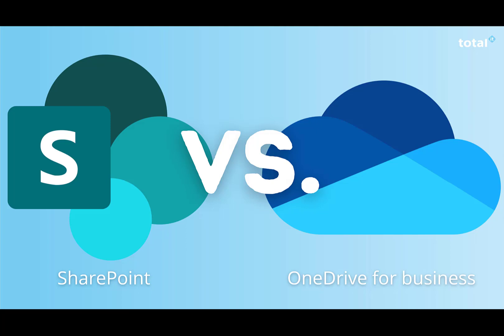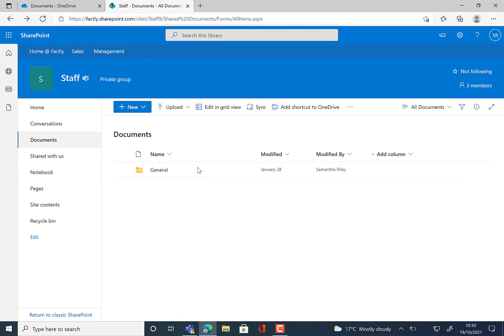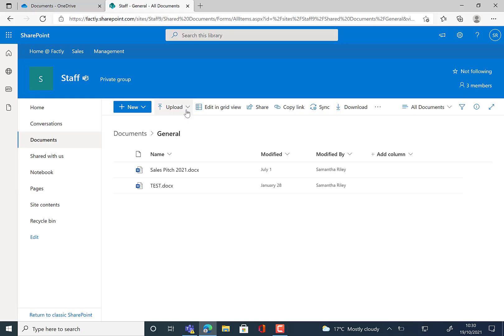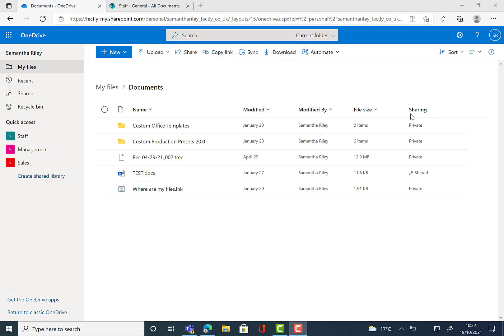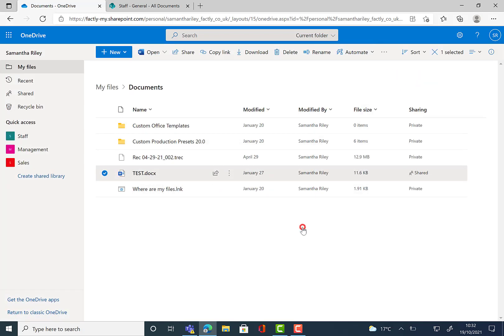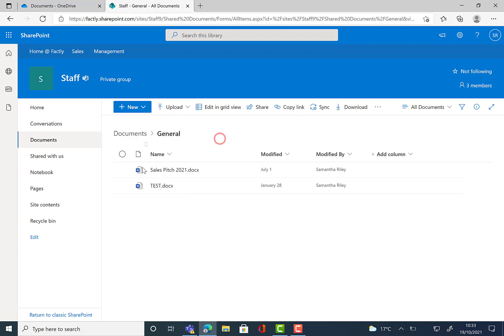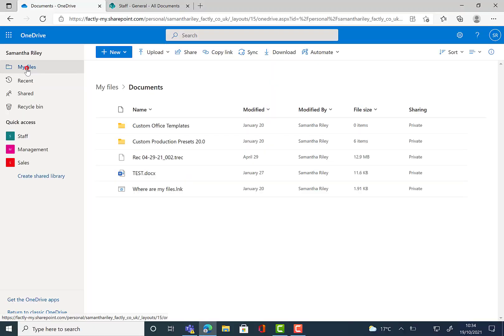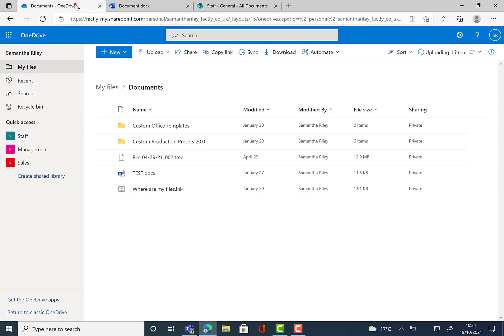File storage in SharePoint vs. OneDrive - What is the difference?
A common question around Office 365 - How do I know whether to store my files on SharePoint or OneDrive?

Learn the main similarities, differences and when you should use each application.